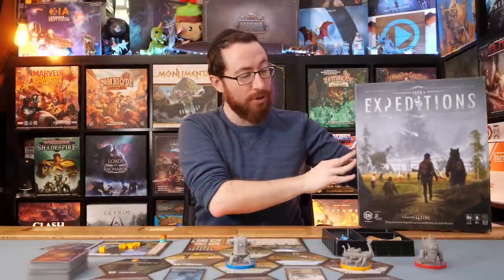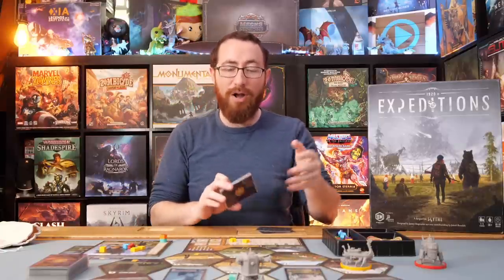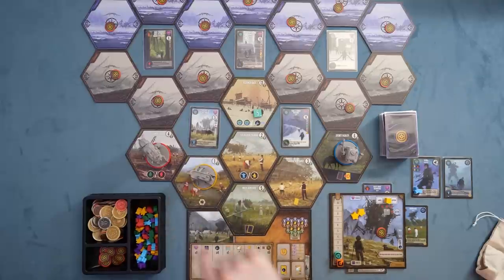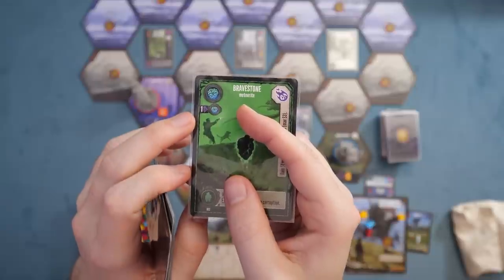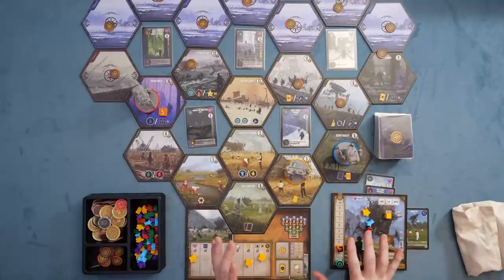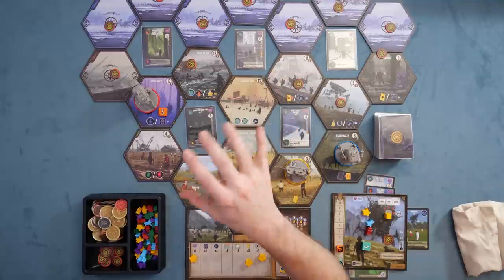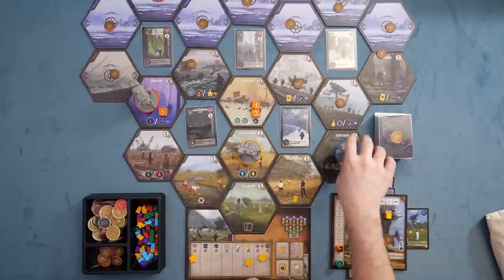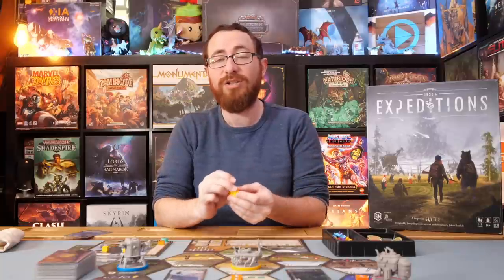Expeditions Review - The Sequel To Scythe....And So Much More My Jam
The sequel to Scythe sends players on a new adventure into Siberia, where a massive meteorite crashed near the Tunguska River, awakening ancient corruption. An expedition led by Dr. Tarkovsky ventures into the taiga to learn about the meteorite and its impact on the land. Itching for adventure, heroes from the war privately fund their own expeditions to Siberia, hoping to find artifacts, overcome challenges, and ultimately achieve glory.

Expeditions is a competitive, card-driven, engine-building game of exploration. Play cards to gain power, guile, and unique worker abilities; move your mech to mysterious locations and gain cards found among the tiles; use workers, items, meteorites, and quests to enhance your mech; and use power and guile to vanquish corruption.

TimeStamps:
0:00:00 - Overview
0:14:15 - Ease of Play
0:15:30 - What I Like
0:20:05 - What I Don’t Like
0:22:48 - What I Can See Others Not Liking
0:23:45 - Final Thoughts
0:25:18 - Recommendations

5.0 - My absolutely favorite games. You can pry them out of my cold dead hands.
4.5 - Love this game! At the same time missing something that would make it a 5. Could be hard to table, lacking variability, a little light, etc.
4.0 - Really great game, almost always keeping, although has meaningful complaints as to what takes away from the experience.
3.5 - Really enjoyed, don't love it, may lose out to better games but the idea of never playing again is a bit sad.
3.0 - A good game, would play and suggest with the right people, if I never played it again wouldn't lose any sleep.
2.5 - A game I'd play again , but will never suggest it myself
2.0 - A game I don't want to play again
1.5 - A game I can't find any reason to recommend
1.0 - A game that is just bad.